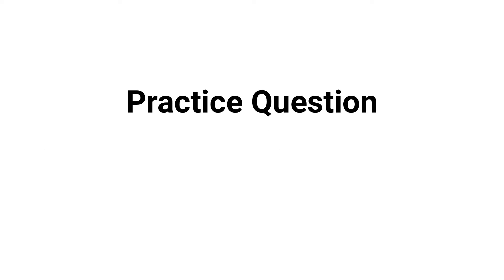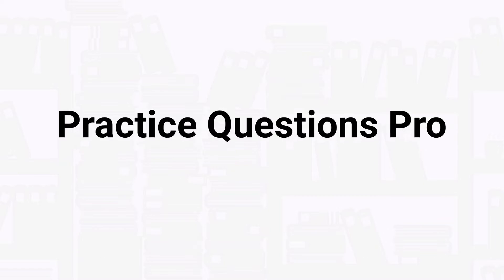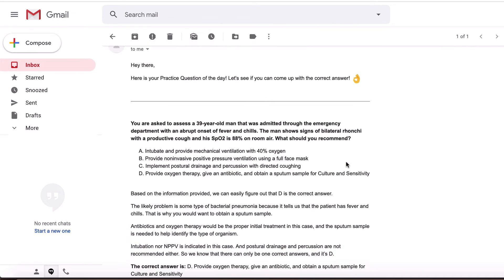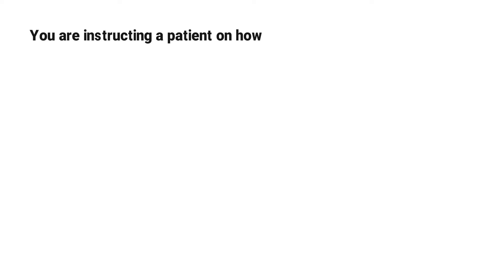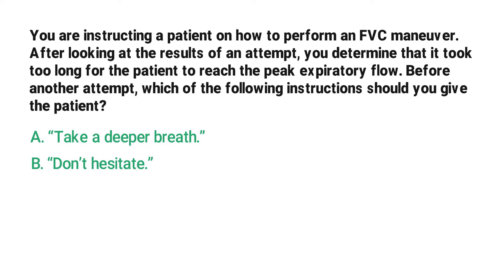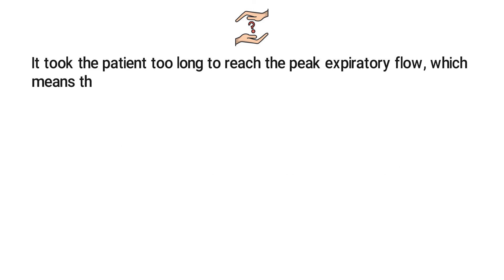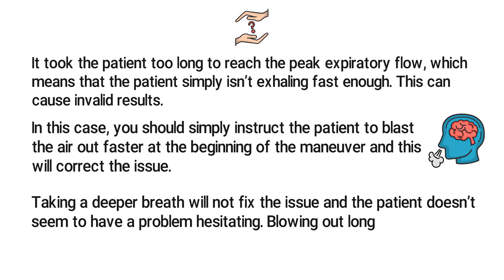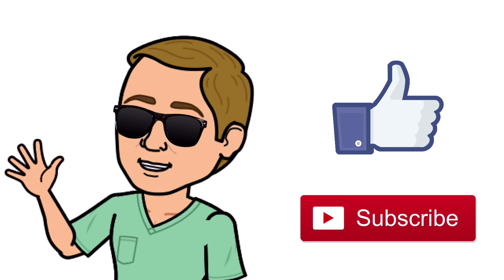How to perform an FVC Maneuver? (TMC Practice Question) | Respiratory Therapy Zone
How to perform an FVC Maneuver? This video breaks down a sample TMC Practice Question on this topic.

➡️ Question:
You are instructing a patient on how to perform an FVC maneuver. After looking at the results of an attempt, you determine that it took too long for the patient to reach the peak expiratory flow. Before another attempt, which of the following instructions should you give the patient?
A. “Take a deeper breath.”
B. “Don’t hesitate.”
C. “Blast the air out faster.”
D. “Blow out longer.”

➡️ Rationale Explanation:
The question tells us that it took the patient too long to reach the peak expiratory flow, which means that the patient simply isn’t exhaling fast enough. This can cause invalid results. In this case, you should simply instruct the patient to blast the air out faster at the beginning of the maneuver and this will correct the issue. Taking a deeper breath will not fix the issue and the patient doesn’t seem to have a problem hesitating. Blowing out longer isn’t going to fix the issue either.

⏰TIMESTAMPS
0:00 - Intro
1:06 - Practice Question
1:43 - Explanation
2:15 - Correct Answer